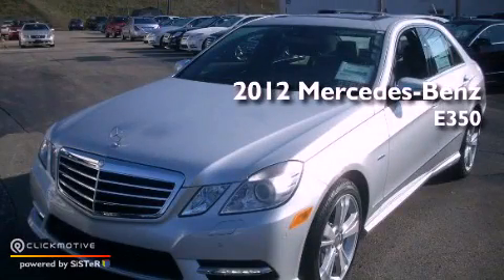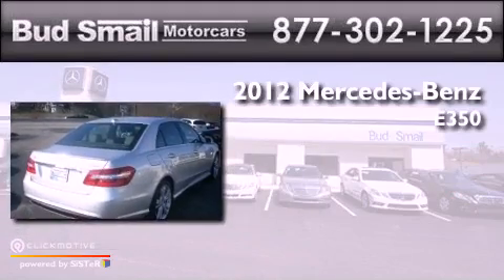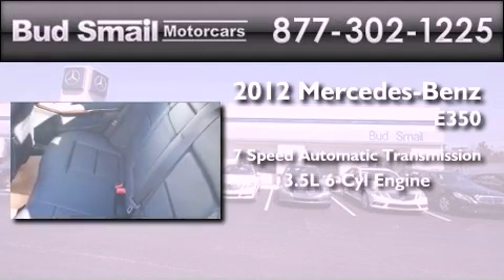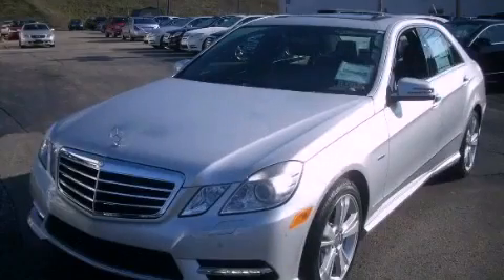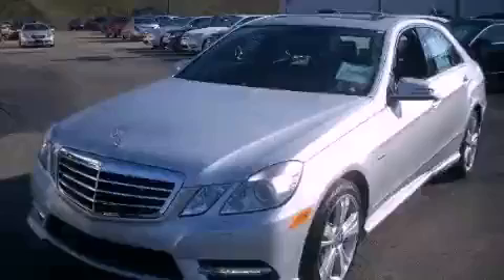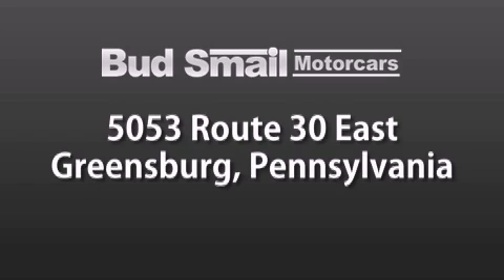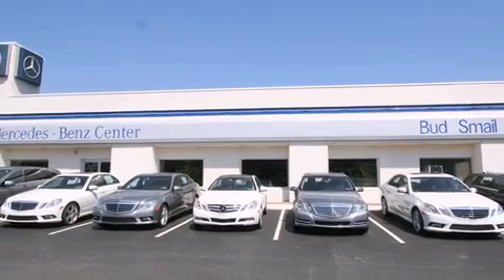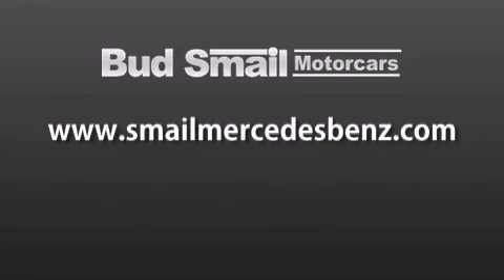2012 Mercedes-Benz E350 Greensburg PA 15601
Year : 2012
 Make : Mercedes-Benz
 Model :
 Engine : Gas V6 3.5L/213
 Trans . : Automatic
 Exterior : Iridium Silver Metallic
 Miles : 18
 Interior : BLACK
 Stock : 84242